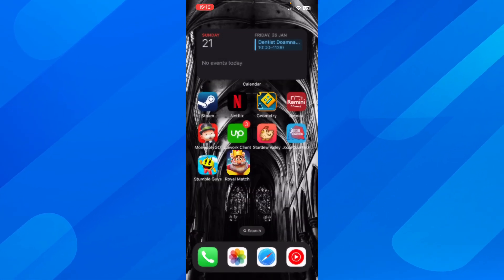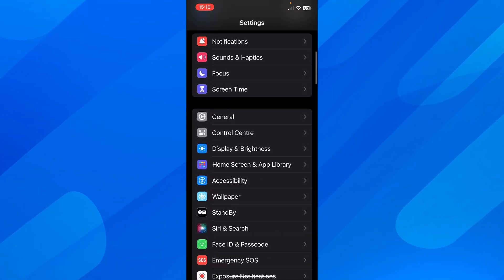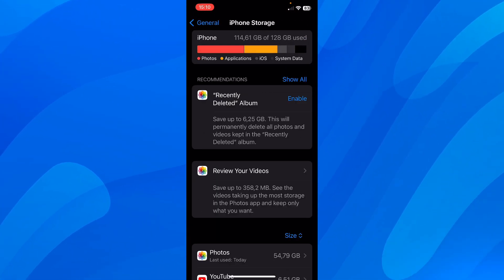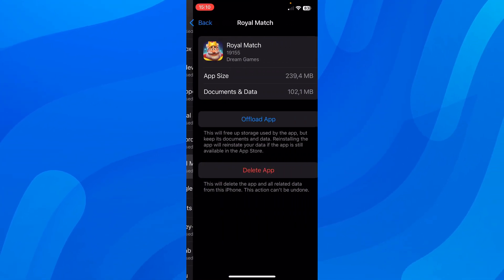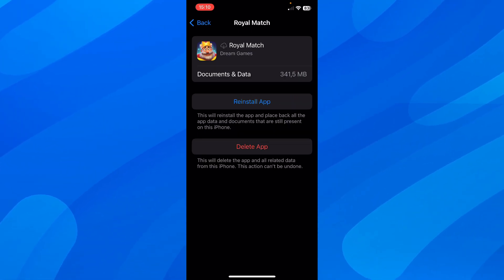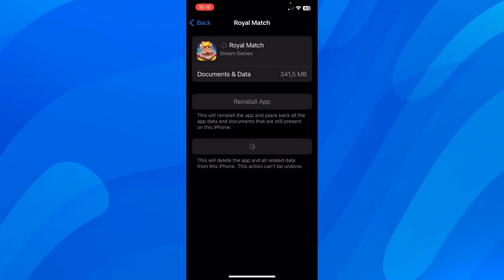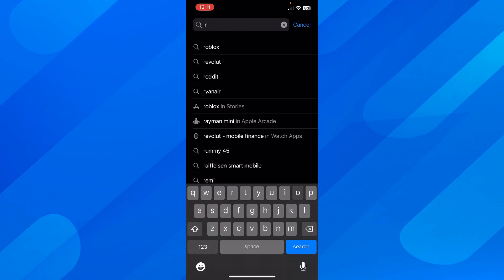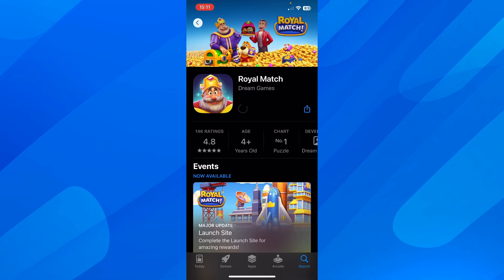How to Restart Royal Match (Best Method)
How to Restart Royal Match

If you are looking for a video about how to restart royal match, here it is! In this video I will show you how to restart royal match. Be sure to watch the video to the very end because you will learn how to restart royal match. That's easy and simple to do from your phone or computer.